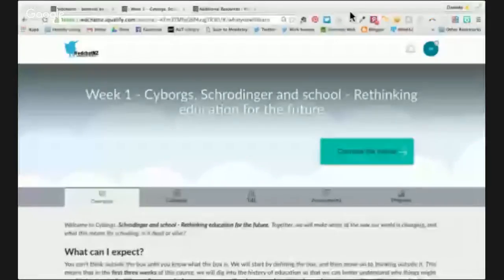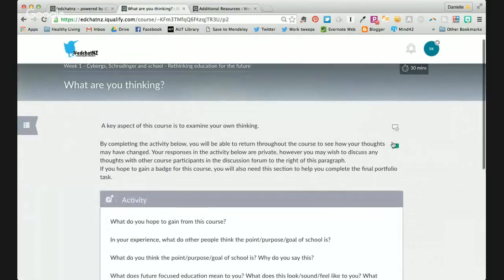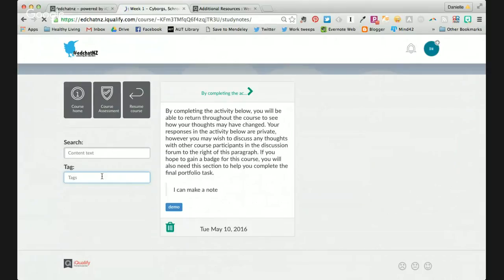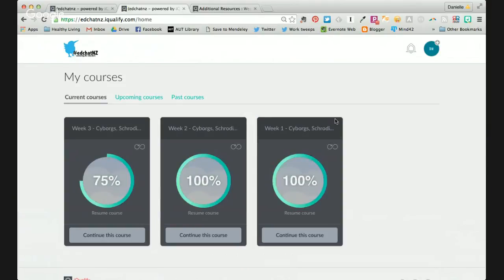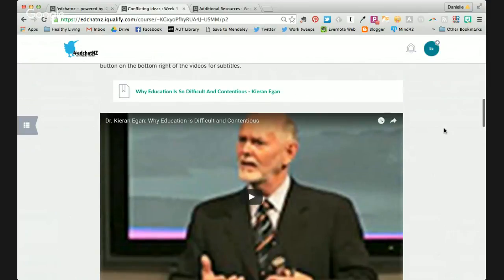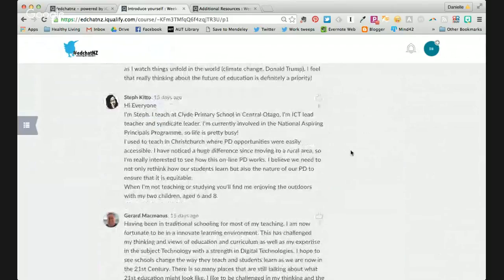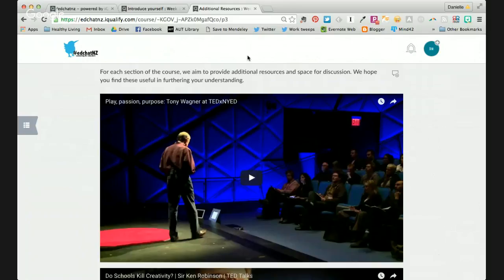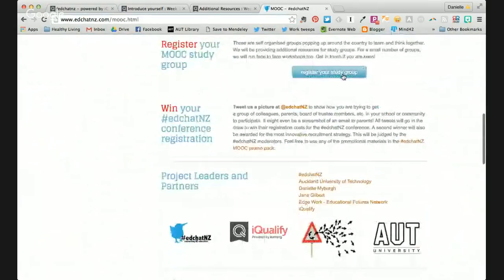edchatNZ MOOC recap: Cyborgs, Schrodinger and school - Rethinking education for the future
Every week we will do a quick recap of the previous week's ideas, posts and discussions.